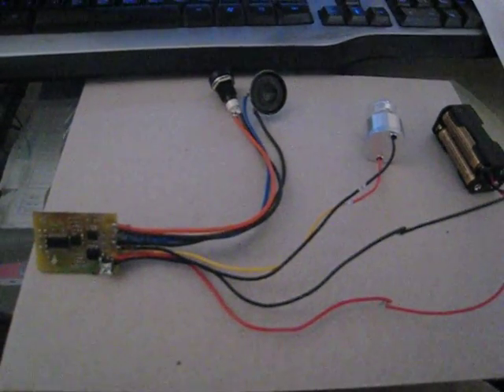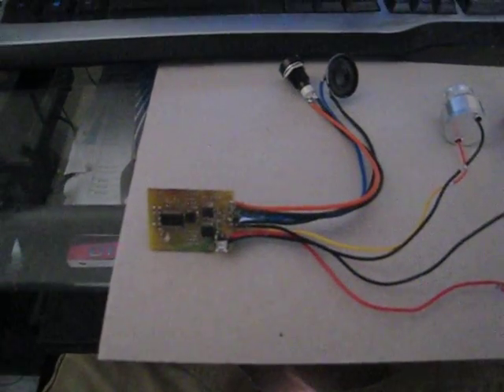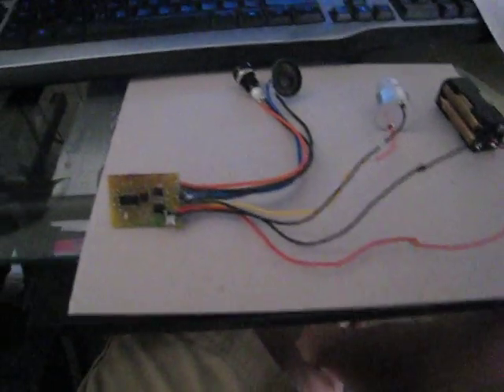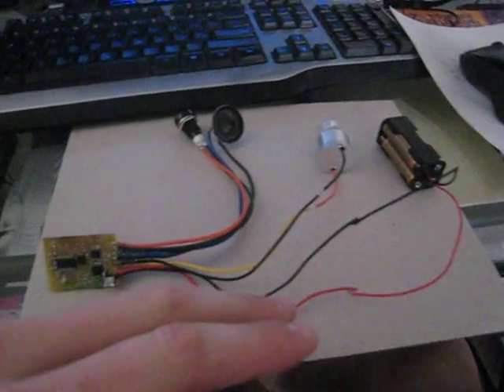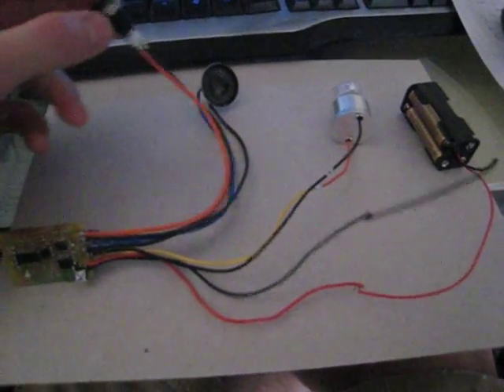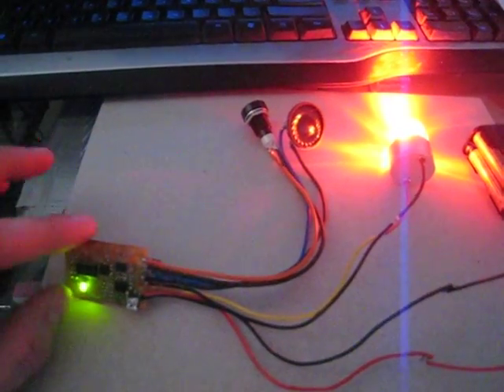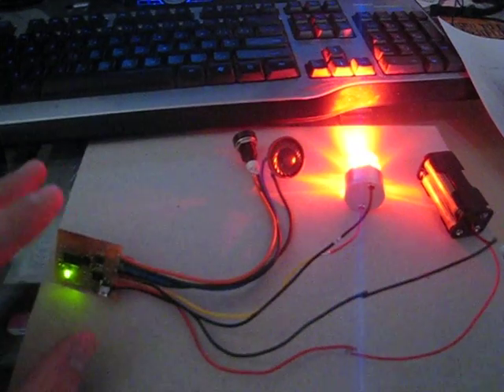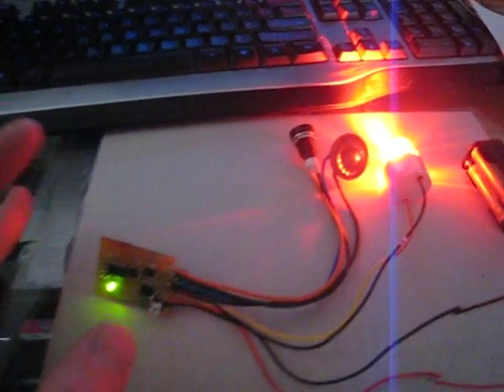NEW SOUNDBOARD PROTOTYPE FOR LIGHTSABER SaberSound 1.0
This is the first look at my upcoming soundboard. This is the prototype so the final version which will be released in one month will have a more finished look.